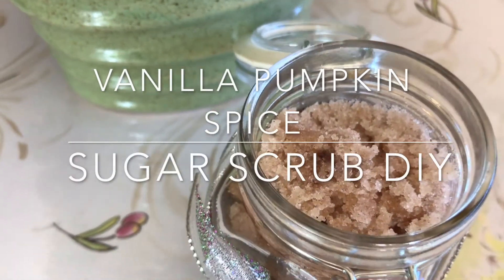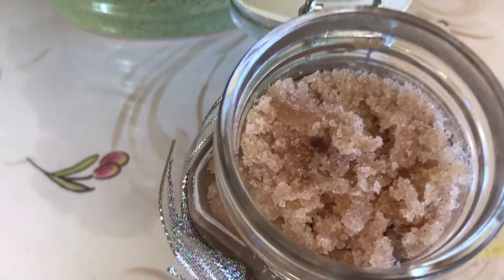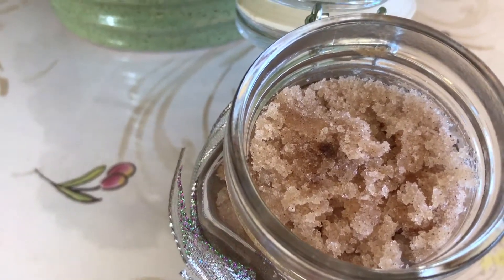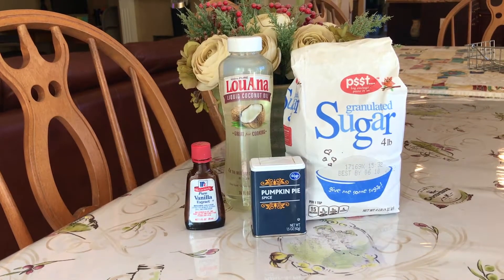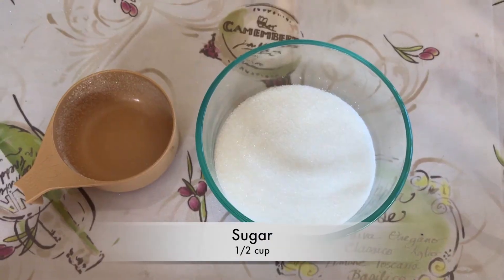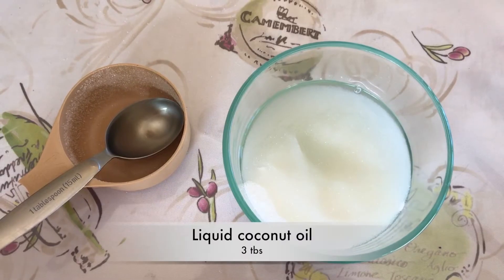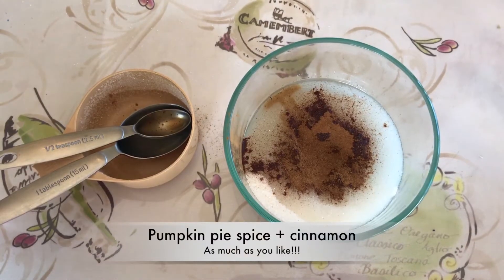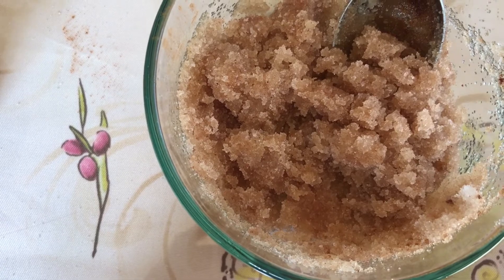Vanilla Pumpkin Spice Sugar Scrub!!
Hello Christina Land Beauties!

Today, with fall feeling like its here...I decided to share my favorite fall sugar scrub! This smells AMAZING, and makes perfect gifts for friends, or for yourself :)

Here are the ingredients:

Liquid coconut oil- 3 tbs
Pumpkin pie spice/ cinnamon- as much as you'd like!!

Thank you for everything guys, and see you soon!! Enjoy this scrub and tag me in it on Instagram if you decide to make it!!

xoxo,

Christina

Song: Carefree
Genero: Ambient